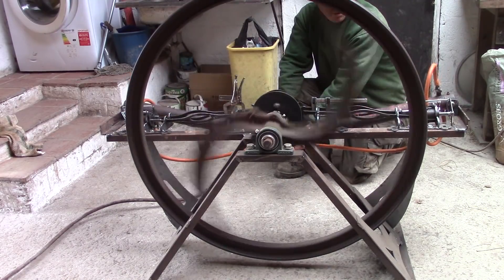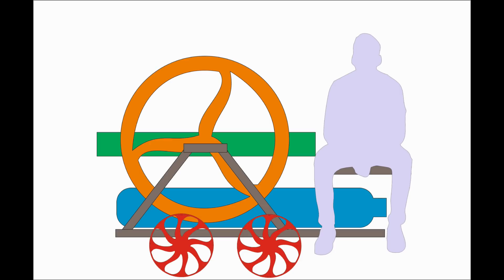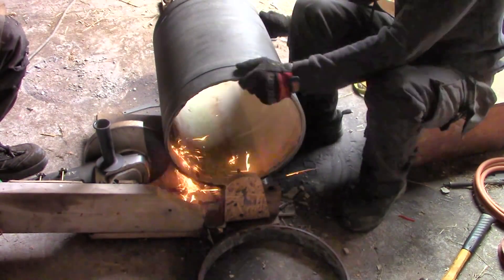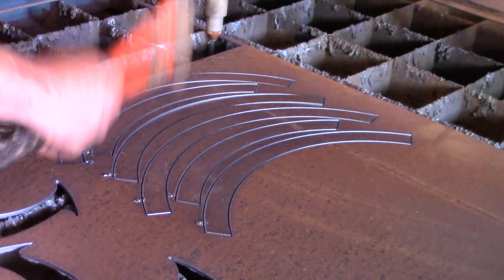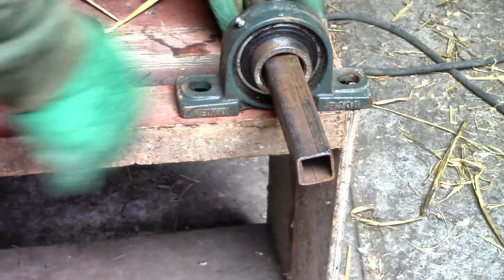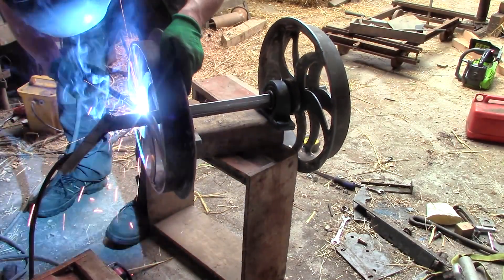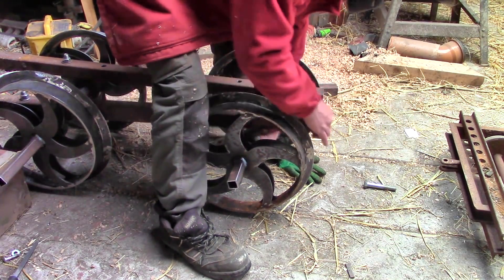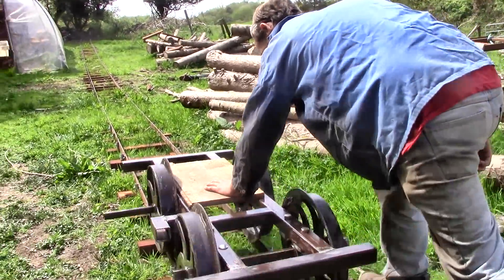Making A Locomotive For The Field Railway – PART ONE: Wheels and Chassis...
I'm going to try to make my compressed air engine into a loco for the field railway. It's a strange looking beast - not the most elegant of designs, I know,  but I have to make do with what I have..